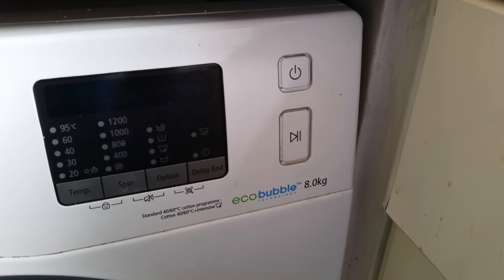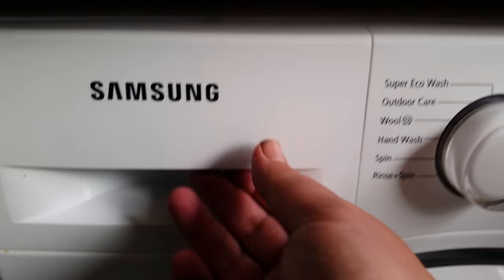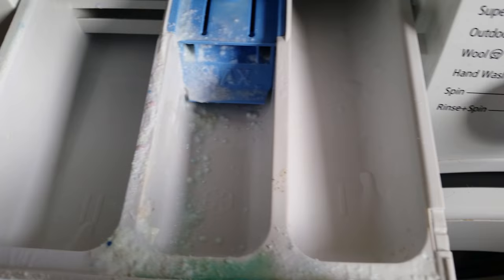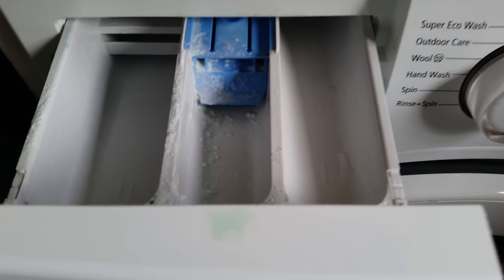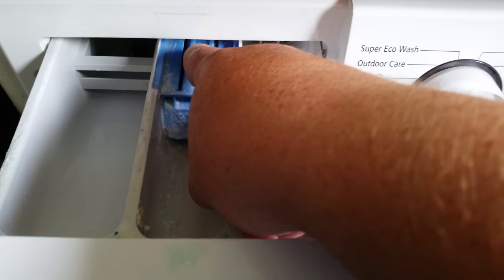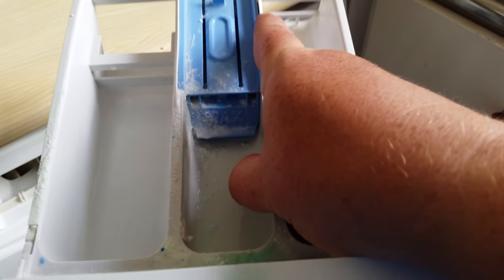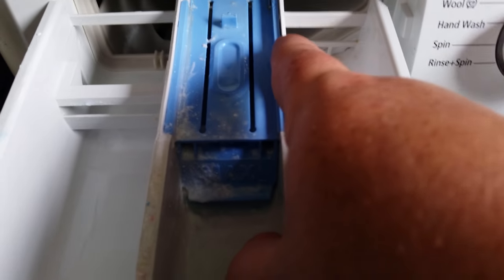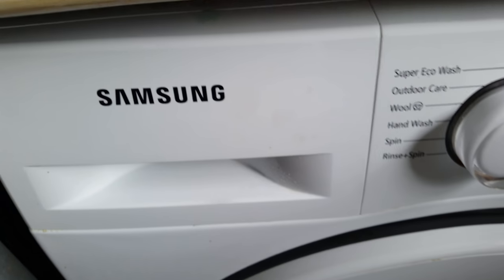How to Remove Samsung washing machine detergent drawer for easy cleaning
A quick and easy video to explain how to remove, clean and replace the washing powder drawer on a Samsung Washing machine.